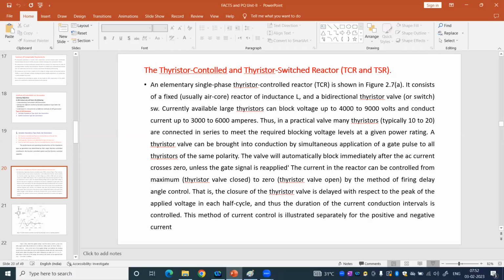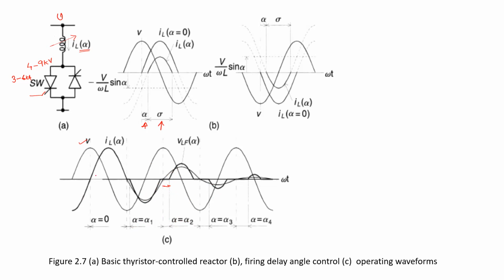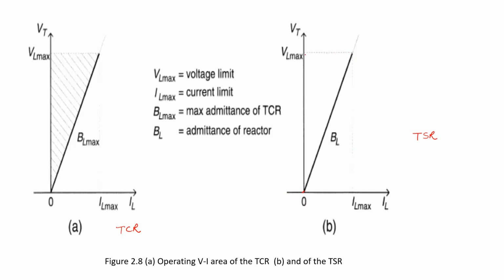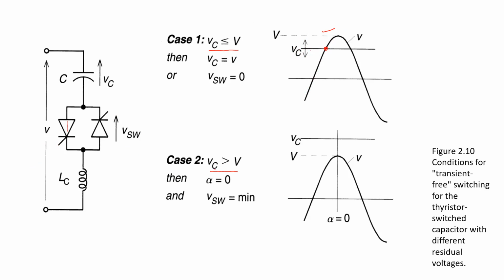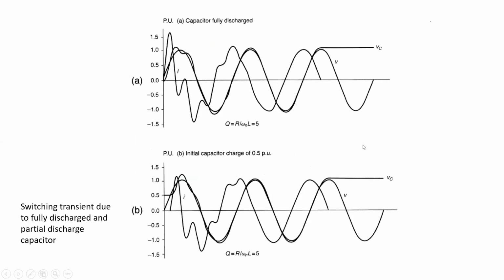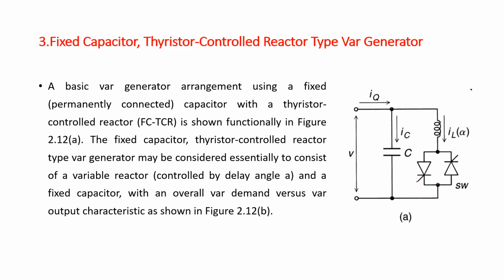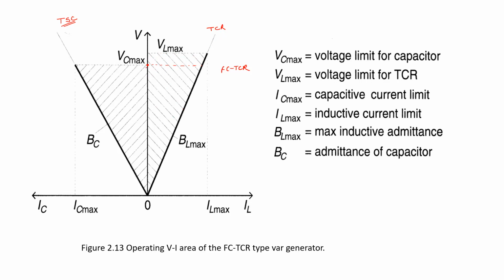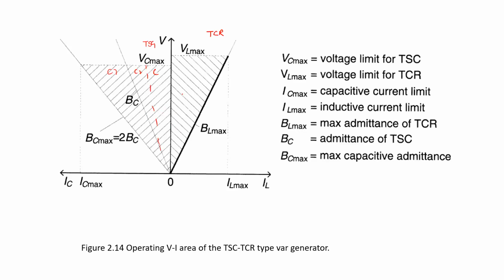FACTS & PQ Lecture No, 15 Fixed CapacitorThyristor Control Reactor FC TCR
FACTS & PQ Lecture No, 15  Fixed CapacitorThyristor Control Reactor FC TCR and TSC-TCR